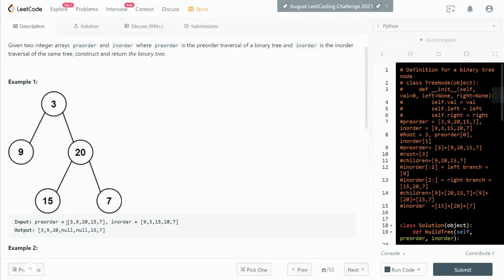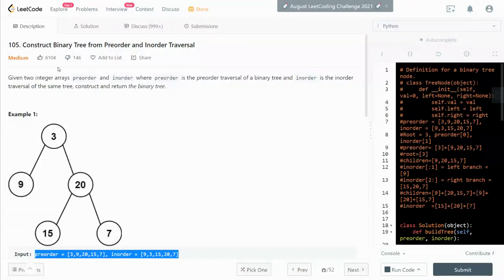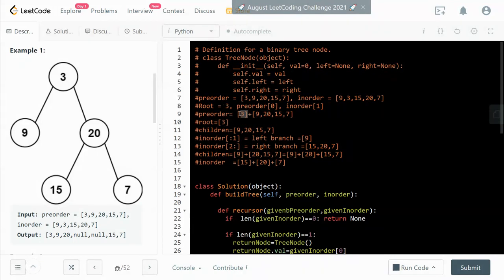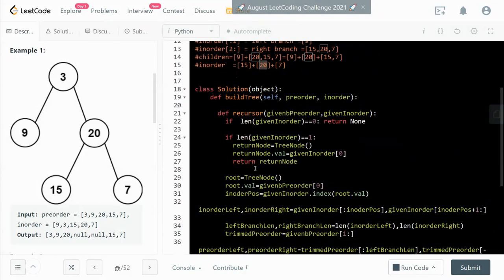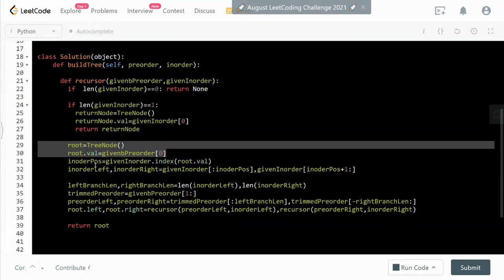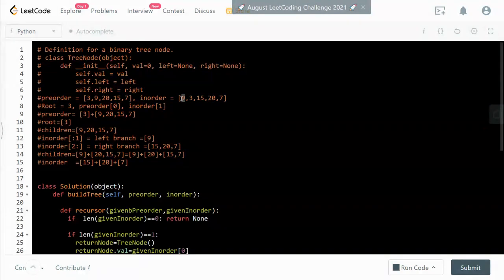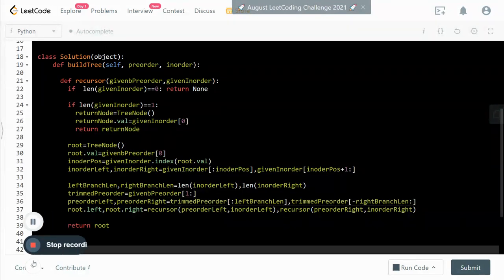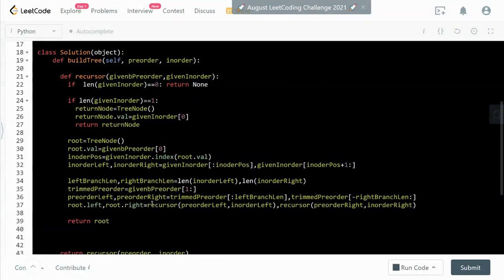Leetcode 105. Construct Binary Tree from Preorder and Inorder Traversal | Amazon Interview | FAANG